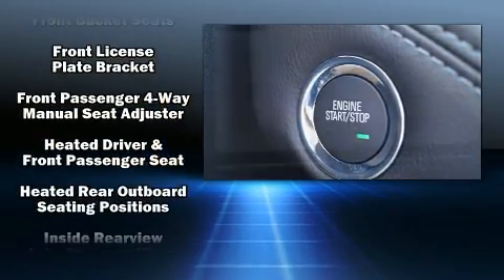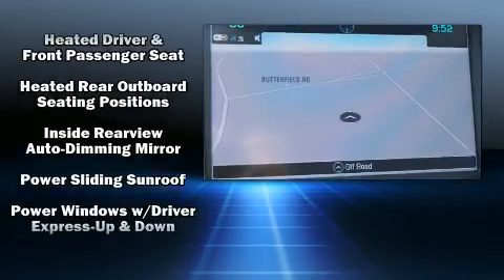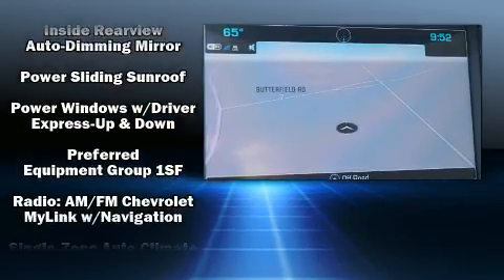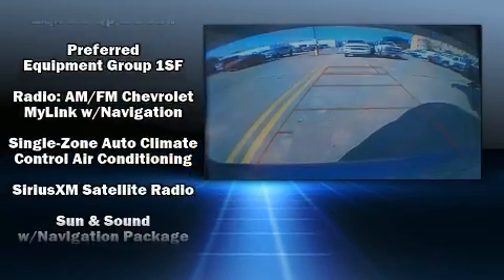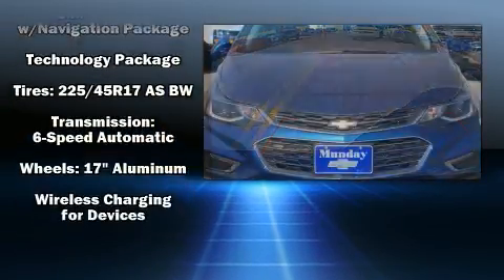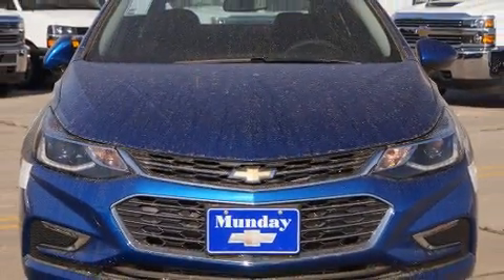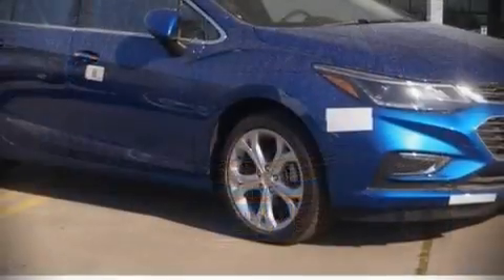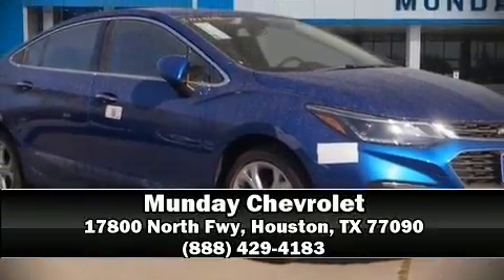2018 Chevrolet Cruze Premier Auto in Houston, TX 77090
Munday Chevrolet
17800 North Fwy

You can expect a lot from the 2018 Chevrolet Cruze. This 4 door, 5 passenger sedan stands out among competitors in its class! Under the hood you'll find a 4 cylinder engine with more than 150 horsepower, providing a smooth and predictable driving experience. A turbocharger further enhances performance, while also preserving fuel economy. A wealth of standard features means that you no longer have to sacrifice. Such as remote keyless entry, delay-off headlights, front and rear reading lights, 1-touch window functionality, variably intermittent wipers, power windows, cruise control, and much more. Features such as automatic climate control and leather upholstery prove that economical transportation does not need to be sparsely equipped. Rear passengers enjoy the seat heating functionality, keeping them warm during the winter months. For drivers who enjoy the natural environment, a power moon roof allows an infusion of fresh air. Audio features include an AM/FM radio, steering wheel mounted audio controls, and 9 speakers, providing excellent sound throughout the cabin. Chevrolet ensures the safety and security of its passengers with equipment such as: dual front impact airbags with occupant sensing airbag, head curtain airbags, traction control, brake assist, a panic alarm, onStar, and 4 wheel disc brakes with ABS. For added security, dynamic Stability Control supplements the drivetrain. You will have a pleasant shopping experience that is fun, informative, and never high pressured. Please don't hesitate to give us a call.